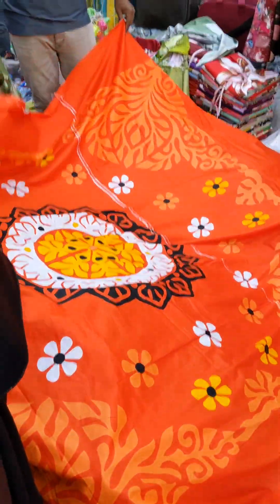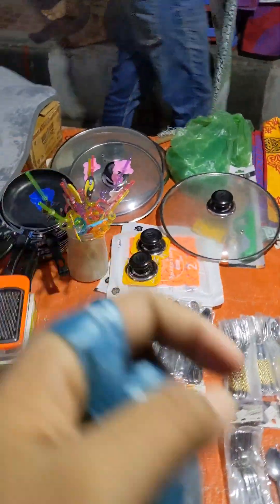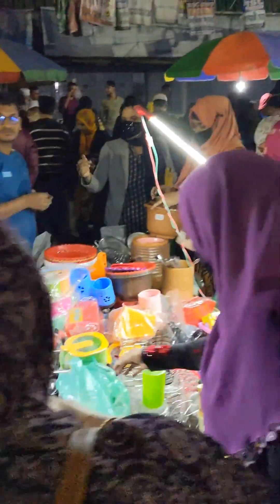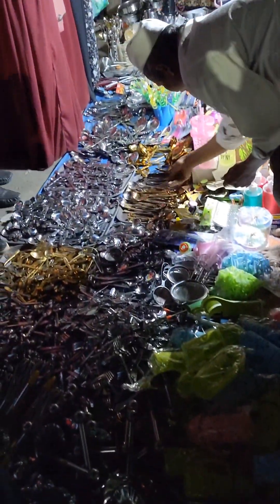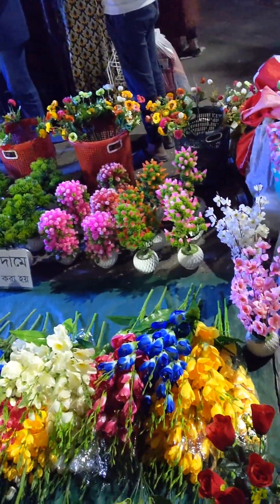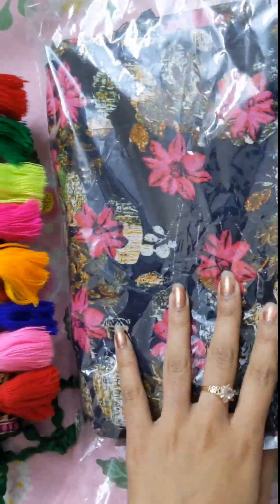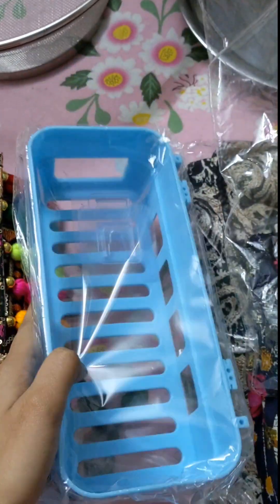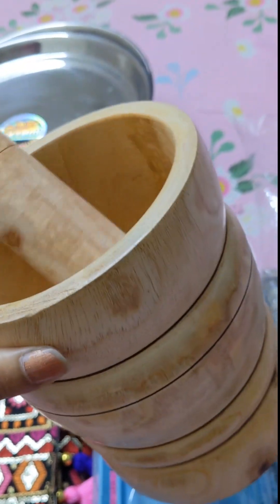মতিঝিলের শুক্রবারের মেলা।Motijheel holiday Mela